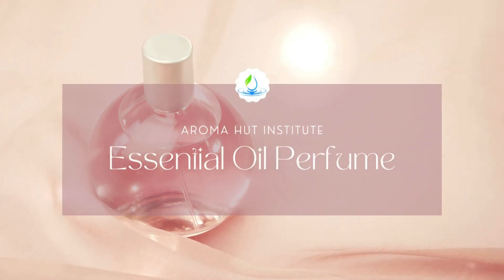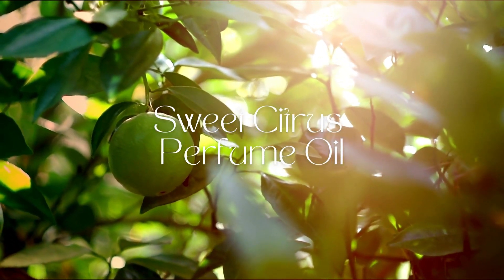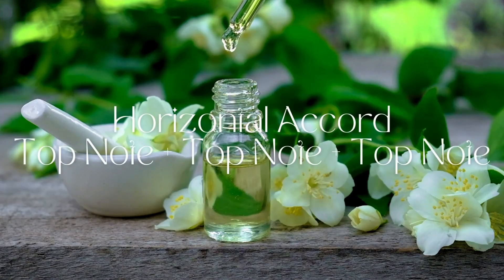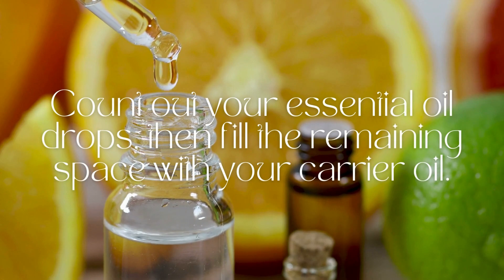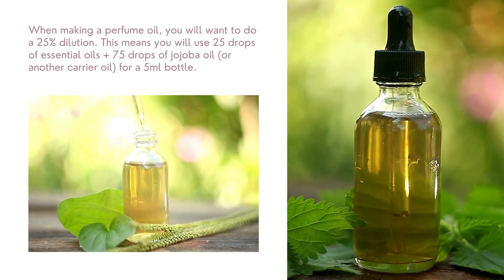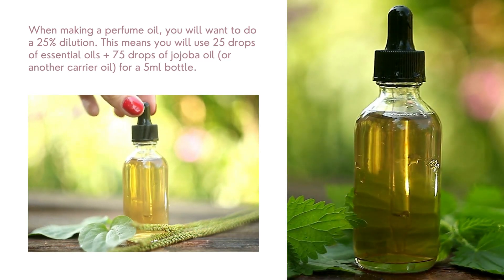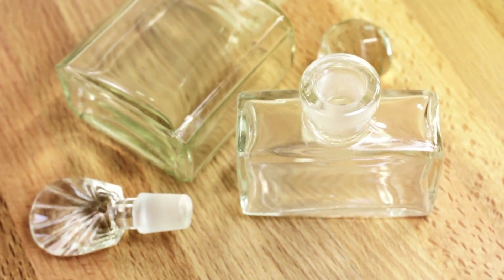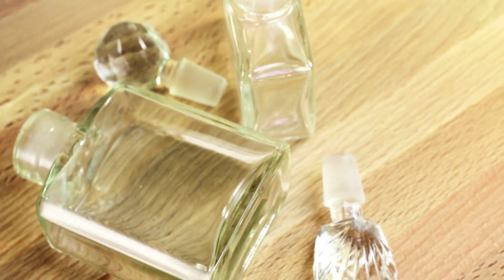Create Your Own DIY Citrus Fragrance in Minutes!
In this video, I'm going to show you how to create your own DIY citrus fragrance in minutes using essential oils!

Citrus scents are one of the most popular smells, and with good reason! This DIY citrus fragrance recipe is easy to follow and makes a great gift for anyone! Plus, it's natural and safe, so you can feel good about using it in your home.

I will guide you through the mesmerizing process of making your very own citrus perfume oil right in the comfort of your own home. Unleash your creativity and indulge in the delightfully invigorating scents of nature's vibrant citrus fruits!

Citrus perfume oils are renowned for their uplifting and refreshing qualities, capable of brightening up any mood or occasion. With our easy-to-follow steps and accessible ingredients, you'll learn how to craft a personalized fragrance that embodies your unique style and personality.

Join us on this aromatic journey as we explore the art of perfumery, revealing the secrets behind blending and extracting the enchanting scents of citrus. Whether you're a perfume enthusiast or a beginner, this tutorial is designed to inspire and empower you to create your signature fragrance.

Lose Weight With Essential Oil
Healing Emotions With Essential Oil
Stress-Free Living With Essential Oil
Sleep Better With Essential Oil